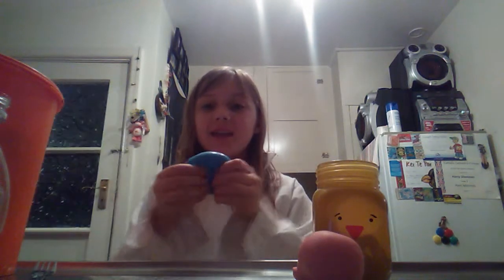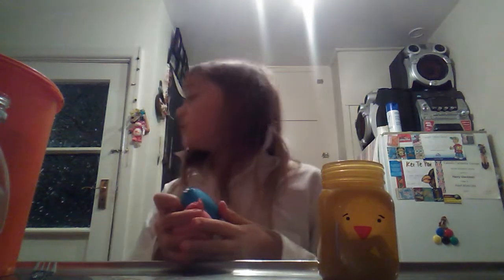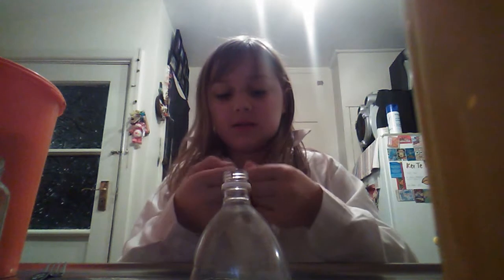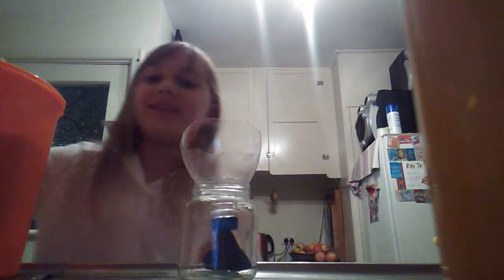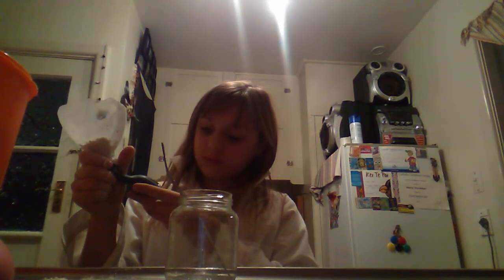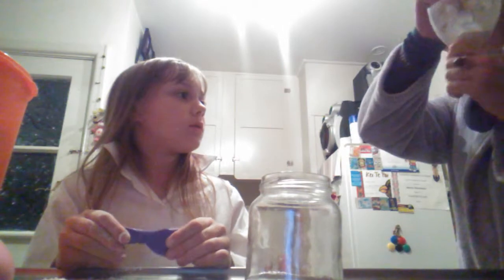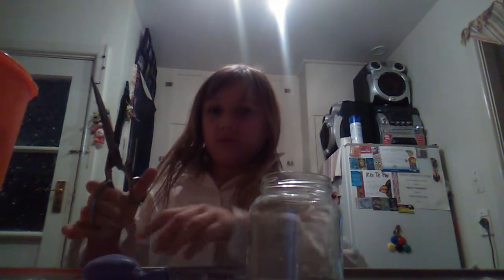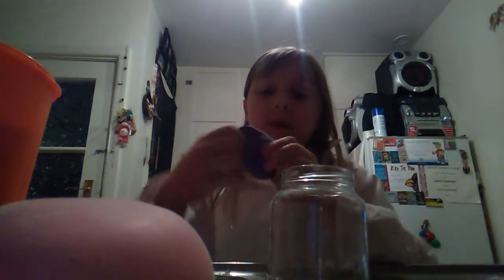How to make a stress/squeeze ball😃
Hello this is filmed bye the kitchen and hope you enjoy!